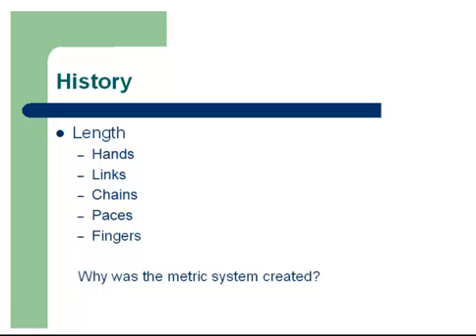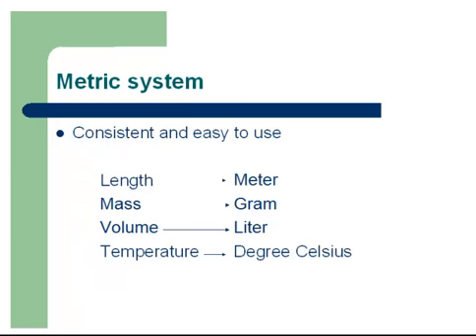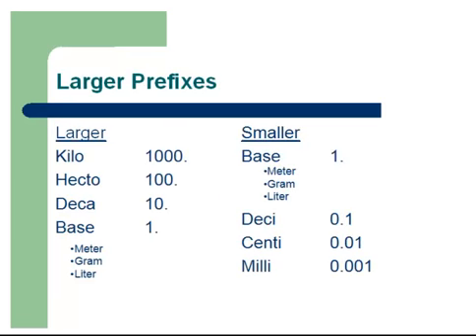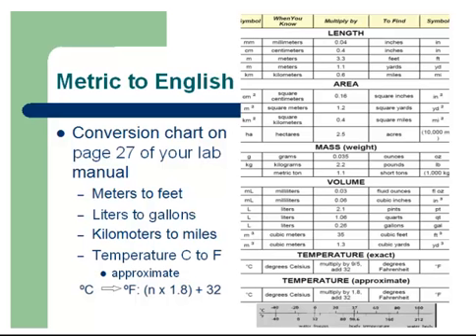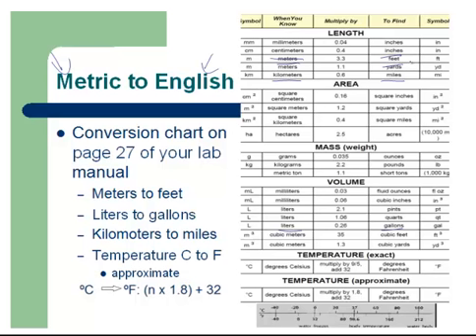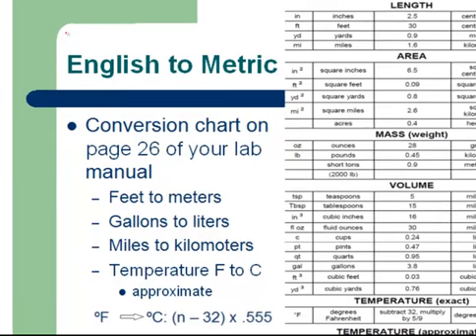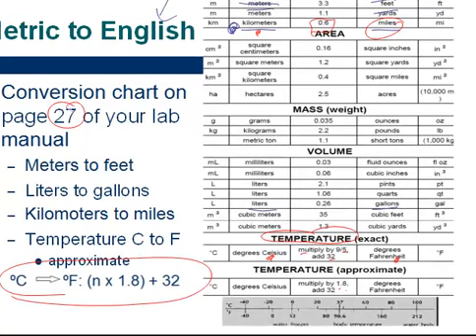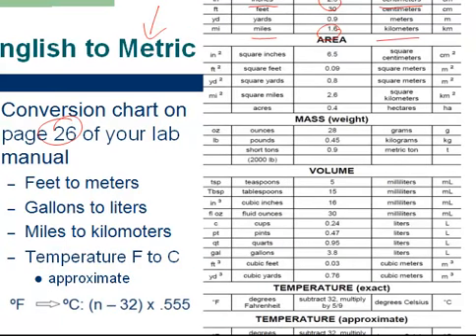Metric.mp4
Importance of the metric system. Conversions between metric units and between the English and the metric system